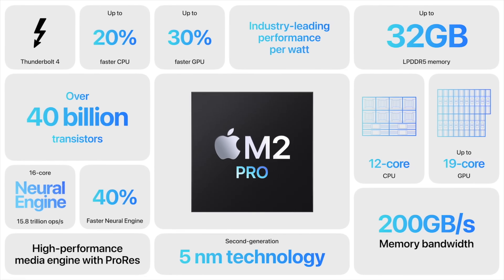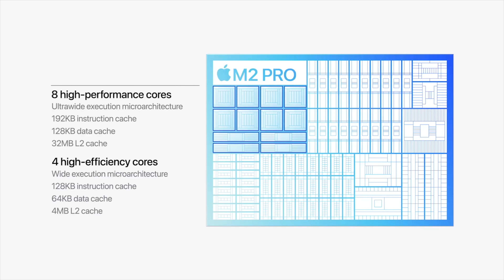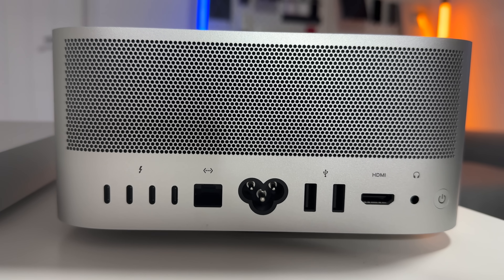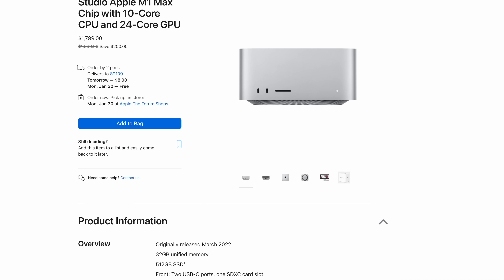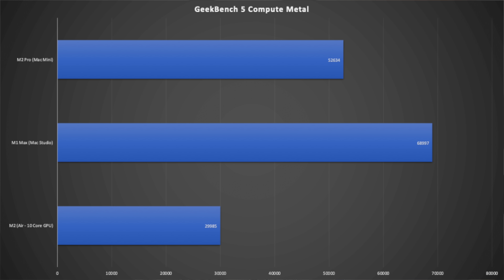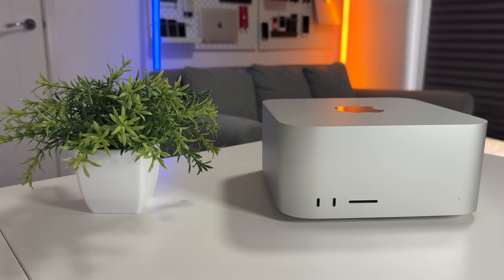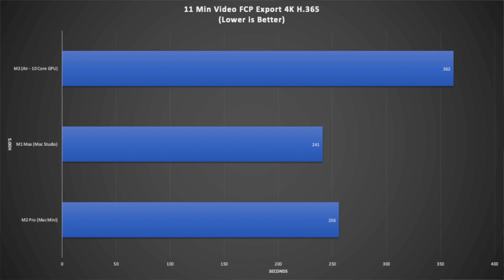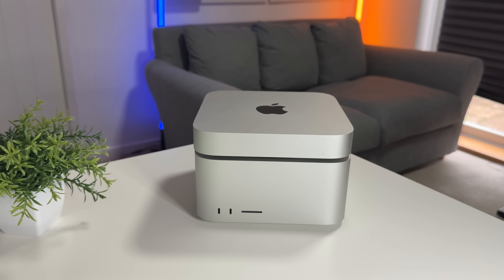Mac Mini M2 PRO VS Mac Studio M1 MAX - What is BETTER Value?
The NEW Mac Mini with the M2 PRO is a little POWER HOUSE! However is it the best deal out there once Spec'd up towards the M1 MAX Mac Studio? Well Today we are going to find out what is the better value buy with doing a comparison Review of the Mac Mini M2 Pro vs Mac Studio M1 Max.

We have had GREAT improvements of chipsets for the NEW 14 and 16 inch MacBook Pro's and also the updated Mac Mini with the M2 and M2 Pro.